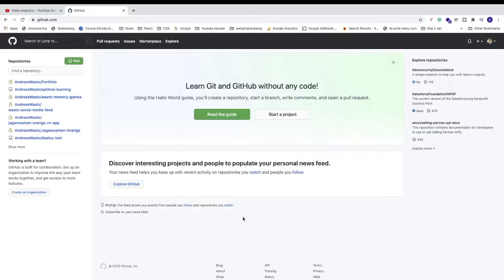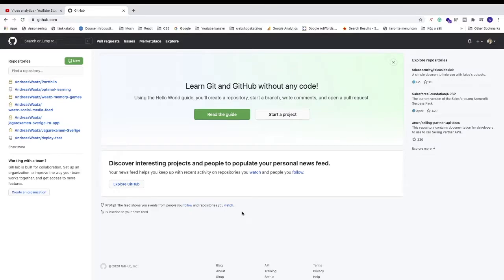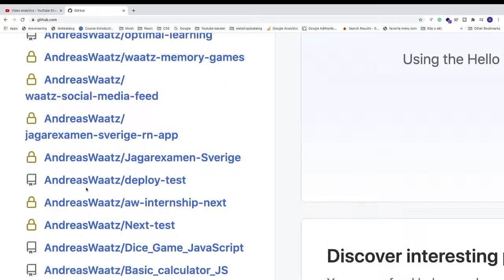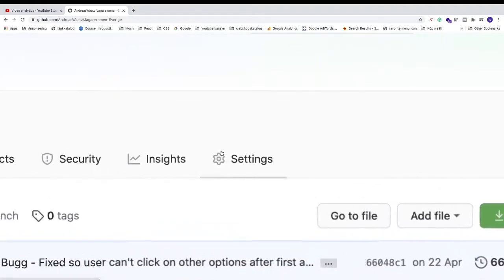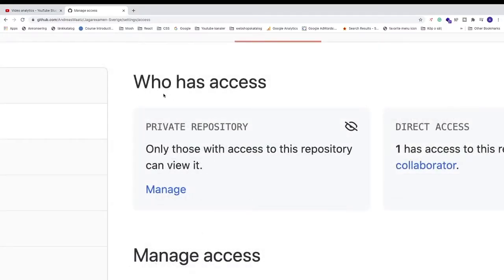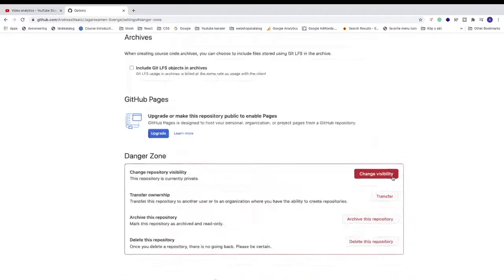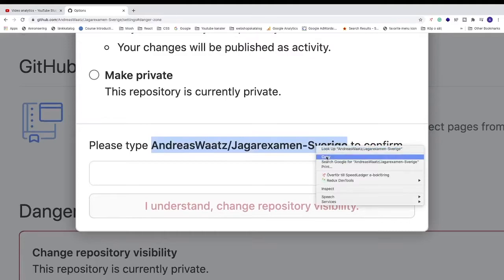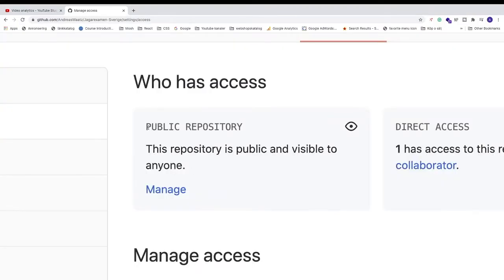How to Change Private Repository to Public in Github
How to change private repository to public in GitHub account fast and easy.

When you make your repository public your code will be visible to everyone who can visit github.com. anyone can fork your repository. and your changes will be published as an activity.

To do this just log in to your GitHub account and go to the left sidebar and click on the correct repository. Now click on settings and choose the option  manage access in the left sidebar. Now under Who Can Access click on manage. Now check the option to make public and confirm by adding the repository name and click on the red button that you understand.

That's it now you can anyone enjoy your code.

Video Content:
00:00 Intro
00:07 Choose right repository
00:28 Costomize settings
01:11 Outro